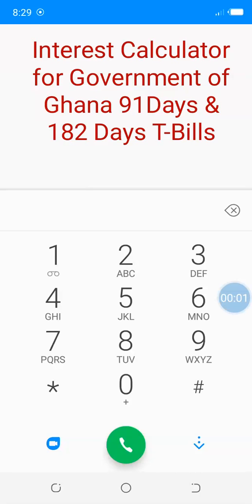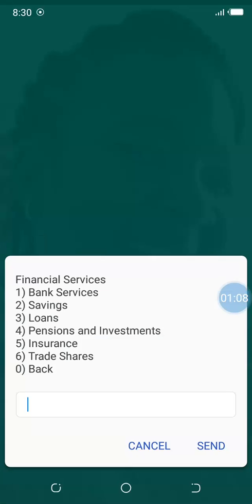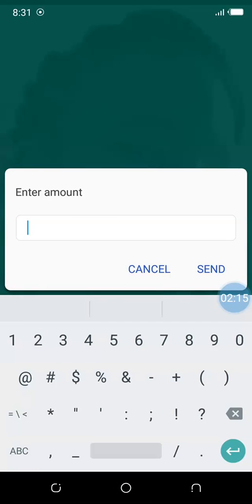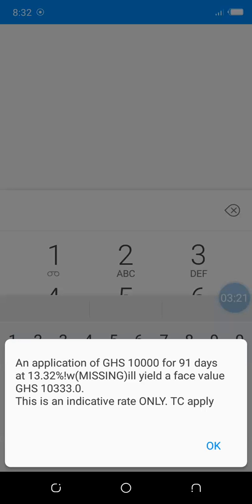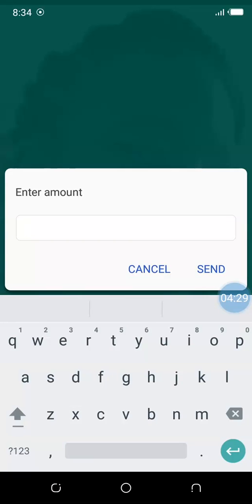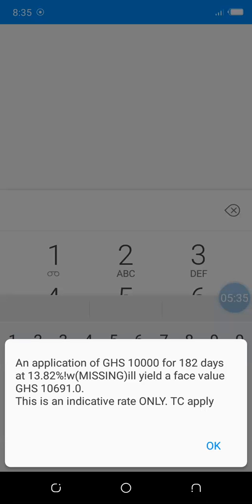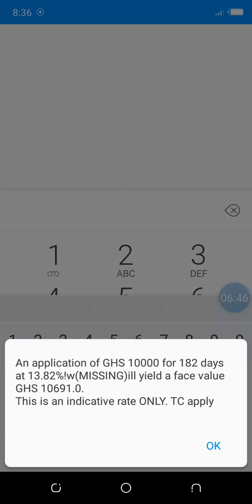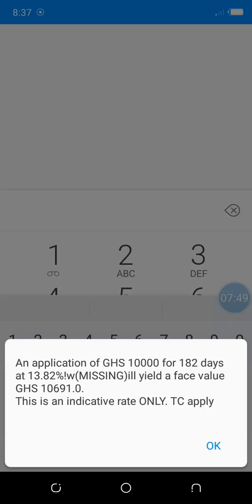INTEREST CALCULATOR FOR THE GOVERNMENT OF GHANA 91-DAYS & 182-DAYS T-BILLS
In this video, we look at how to calculate the INTEREST FOR THE GOVERNMENT OF GHANA 91-DAYS & 182-DAYS T-BILLS.